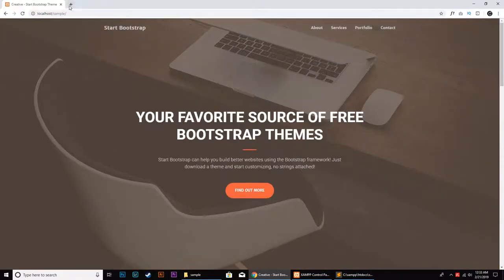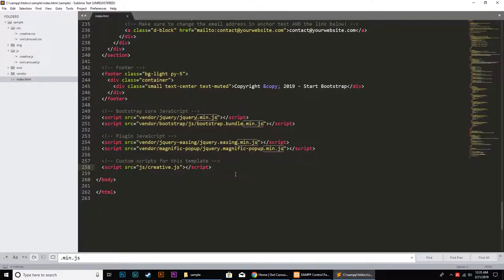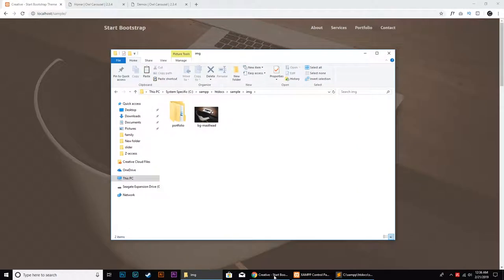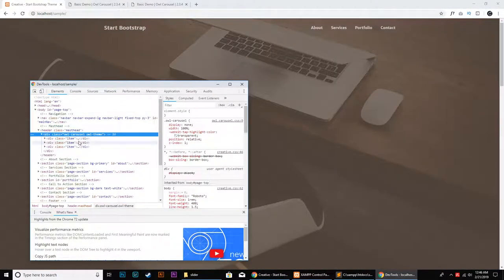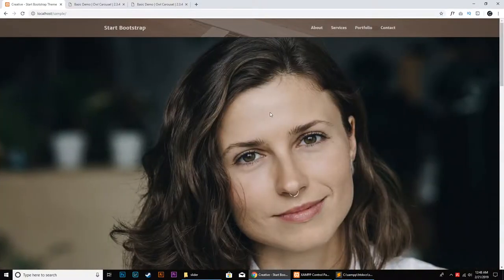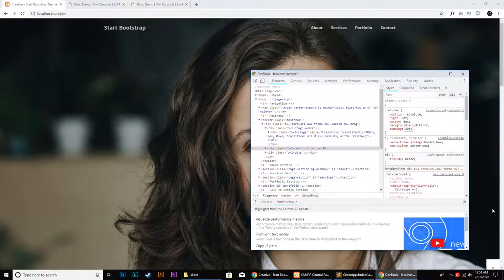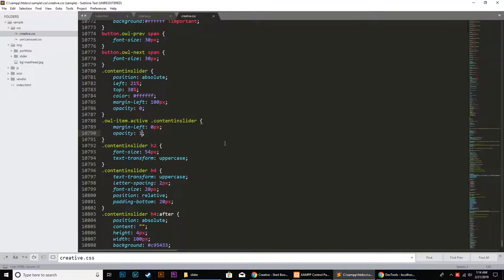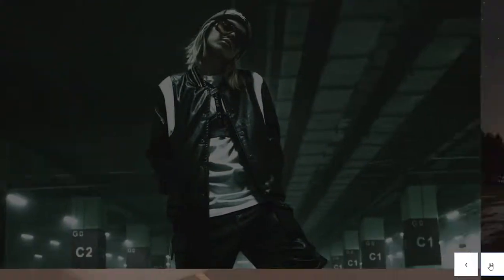Owl Carousel Tutorial | use owl carousel to create custom slider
Create responsive custom slider with text using owl carousel. in this tutorial we will implement owl carousel within our example website. We will make the custom navigation of our owl carousel slider. We will add some text to the slides. Once done we will adjust the HTML CSS and java script to achieve the desired results. We will also add some transitions to make the navigation soothing.
In this tutorial you will learn how to create custom slider
Steps:
1. Setup owl carousel on localhost
2. Add slides to our slider
3. Modify Appearance and add navigation
4. Add text to our slides
5. Add transitions to our slides